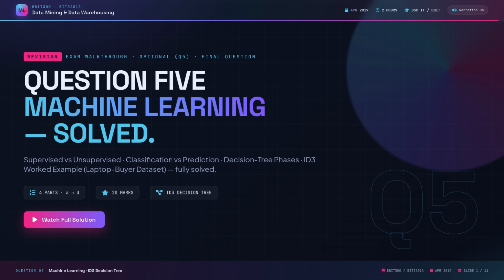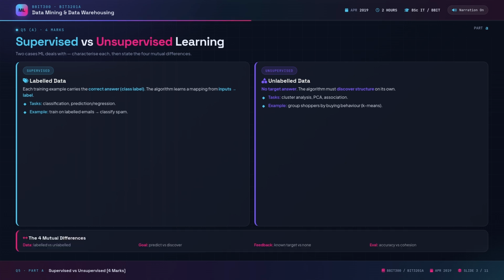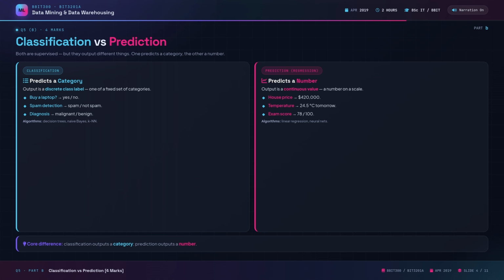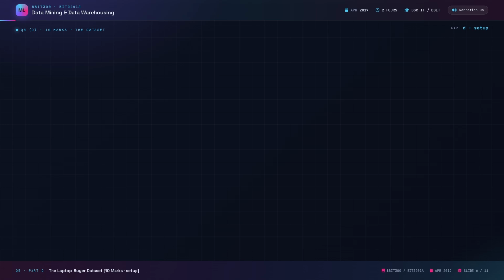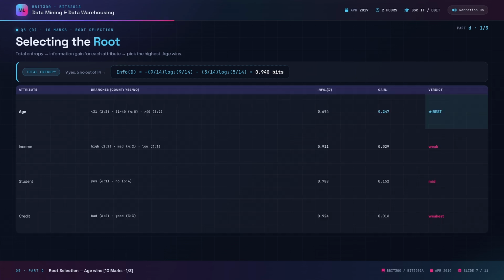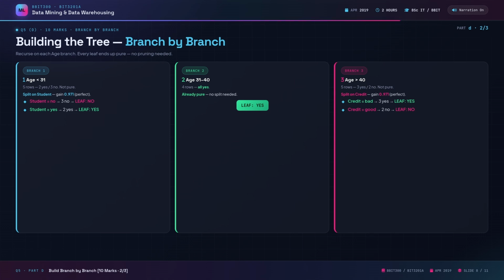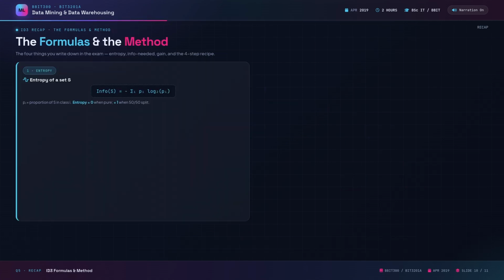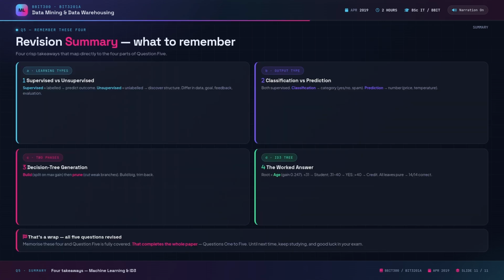BBIT300 Data Mining Revision: Q5 — Supervised vs Unsupervised, Classification & ID3 Decision Tree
Full worked revision of QUESTION FIVE from the BBIT300 / BIT3201A Data Mining & Data
Warehousing exam (April 2019). Worth 20 marks — optional question (pick any TWO
alongside Q1). This video contains the BIGGEST worked calculation: building a full
ID3 decision tree from the laptop-purchase dataset.

WHAT THIS VIDEO COVERS (Q5, 20 marks)
  (a) Supervised vs. unsupervised learning — characteristics & differences [4]
  (b) Classification vs. prediction — with examples [4]
  (d) Build a decision tree using the ID3 algorithm on the
      customer laptop-offer dataset (Age, Income, Student, Credit,
      Buys) — full information-gain tree construction. [10]

I compute entropy and information gain for every candidate attribute at every
node, select the best split, and recurse until the tree is complete. Bring a
calculator — this is the most calculation-heavy question in the paper.

⏱ CHAPTERS
  00:00  Introduction
  00:45  (a) Supervised vs. unsupervised learning
  03:10  (b) Classification vs. prediction
  05:30  (c) Two phases of decision-tree generation
  06:35  (d) Build the ID3 decision tree (full worked)
  06:55      — Step 1: root-node entropy & info gain per attribute
  09:40      — Step 2: split on best attribute
  11:10      — Step 3: recurse on each branch
  14:20      — Final tree & interpretation
  15:30  Summary & exam strategy

  • BBIT300 / BIT3201A students
  • Anyone learning decision trees, ID3 & information gain
  • Introductory machine-learning exam prep

  Q1 — KDD, Functionalities & Information Gain
  Q2 — Data Warehousing & OLAP
  Q3 — Apriori Algorithm & Association Rules
  Q4 — Data Pre-processing & Dimension Reduction